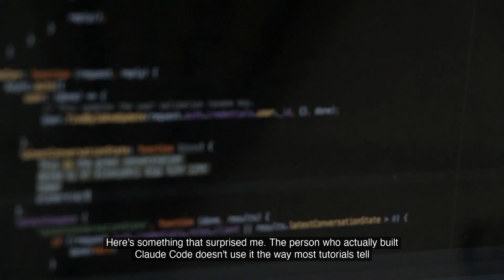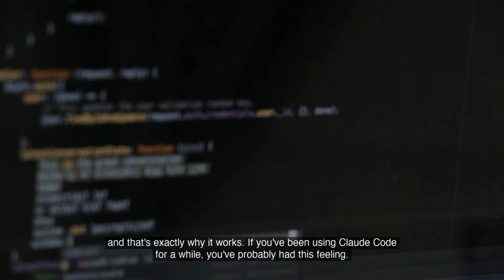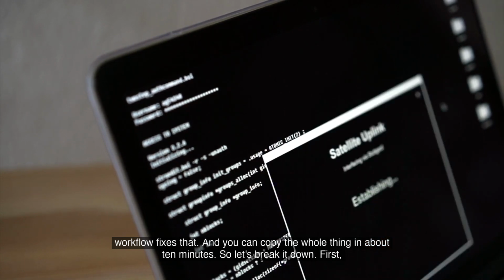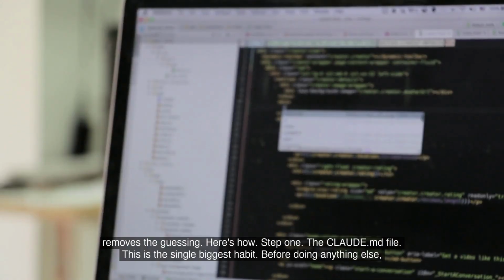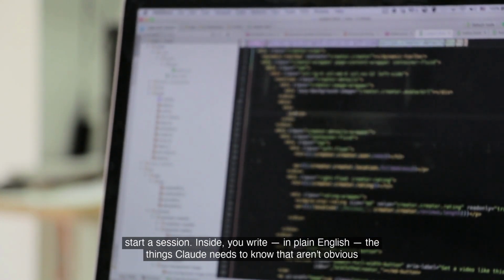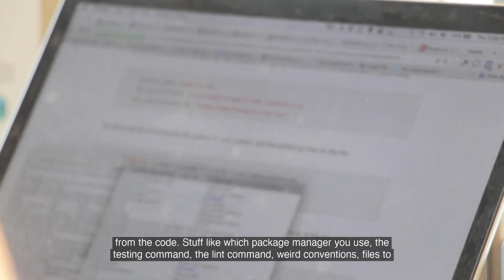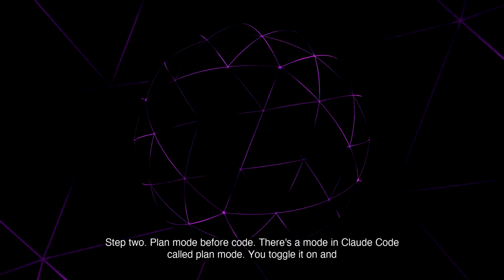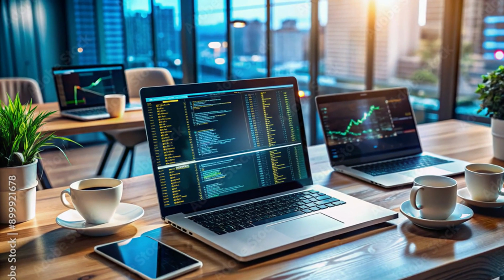Claude Code Creator's Workflow Revealed — Copy It In 10 Min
The creator of Claude Code shared the workflow he actually uses every day, and honestly, it's simpler than you'd expect. No fancy prompts. No 50-step systems. Just a few habits and commands that anyone can copy in about ten minutes.

In this video, I break down the exact workflow — what files he sets up first, the commands he runs to keep Claude focused, and the tiny habits that make the difference between Claude wasting your time and actually shipping work.

If you've been using Claude Code and feeling like you're fighting it instead of flowing with it, this should help.

Timestamps:
0:00 The surprising truth about his setup
0:45 Why most people use Claude Code wrong
1:40 Step 1: The CLAUDE.md habit
3:30 Step 2: Plan mode before code
5:15 Step 3: Small commits, tight loops
6:50 Step 4: Subagents for the boring stuff
8:10 A real example from yesterday
9:20 Your turn — try it today

Drop a comment with your biggest Claude Code challenge and I'll cover it next.

⚠️ AI-GENERATED CONTENT: This video was produced using artificial intelligence tools including AI-written scripts, AI voiceover, and AI-selected footage.